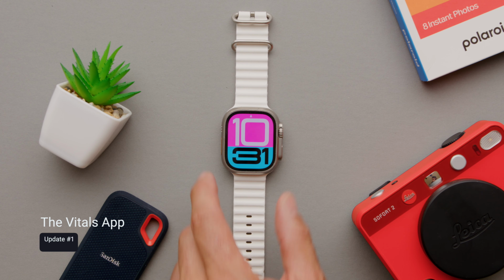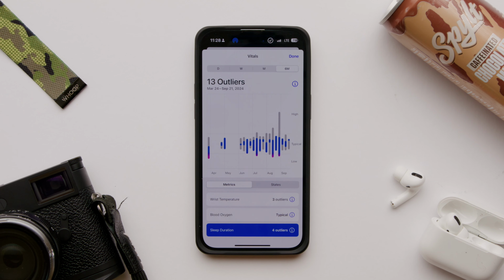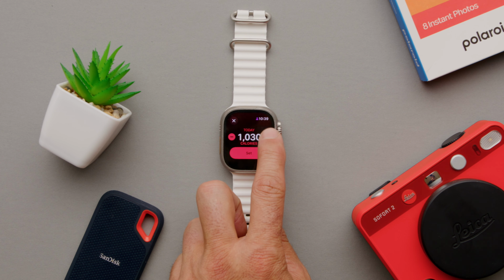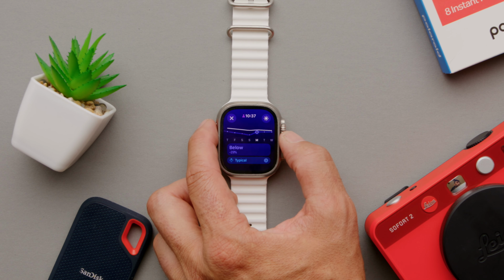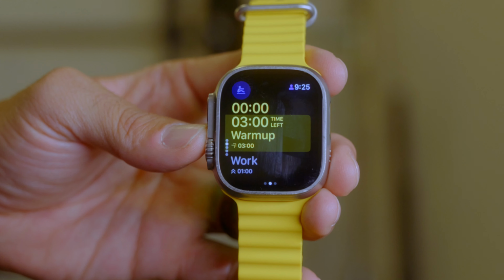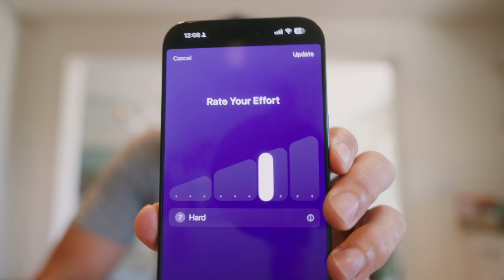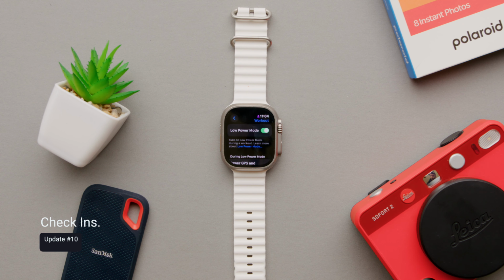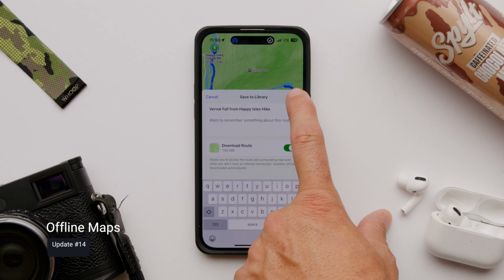Can You Ditch Your Whoop For An Apple Watch Now?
Some HUGE new features came to the Apple Watch with the watchOS 11 update. With these updates can or should you ditch your Whoop for an Apple Watch?

Join my private Whoop Community and win cool stuff like special edition bands and free months.
Use this code - COMM-57D478

The products I swear by!
Eight Sleep Black Friday Sale (use code BRANDON)
My massage gun

My Favorite Fitness/Personal Training app - Get Juggernaut's Ai or BJJ App